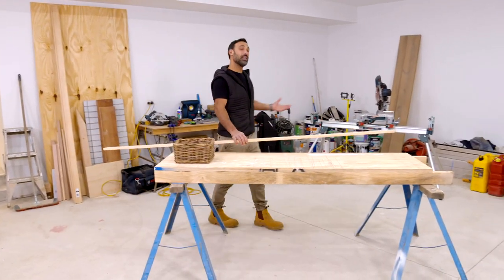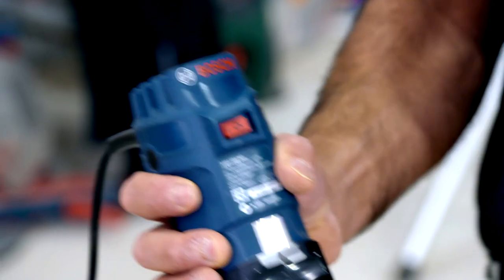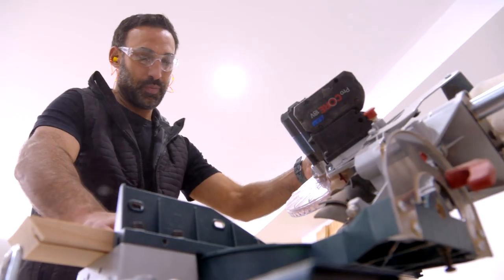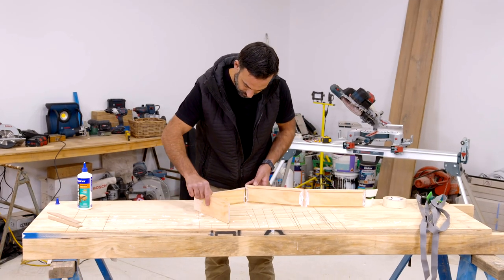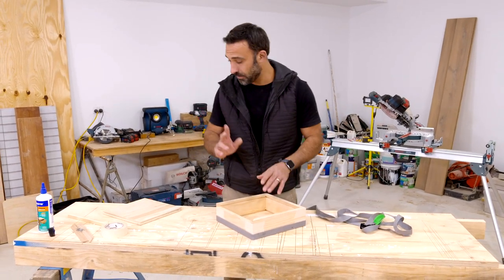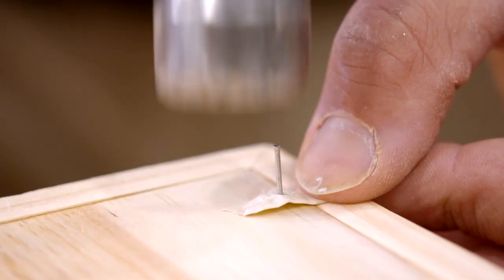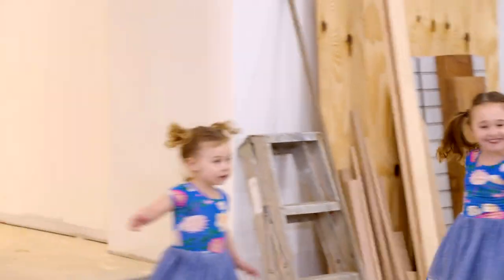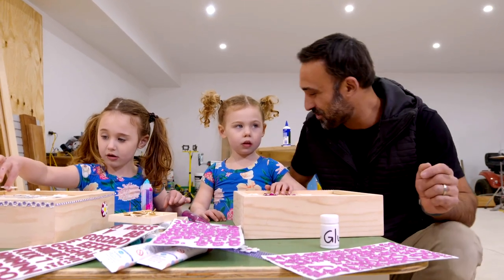How to Make a Wooden Pencil Box | DIY | Great Home Ideas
Adam Dovile shows you how to make a timber pencil box that will last your kids a lifetime.